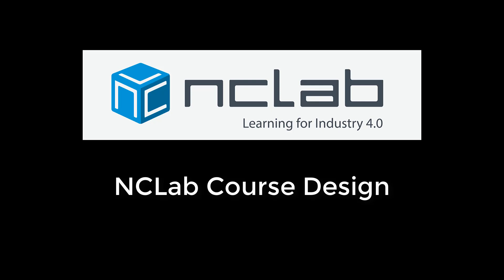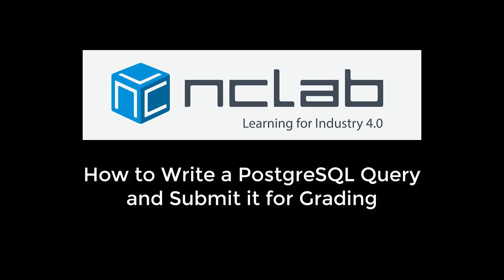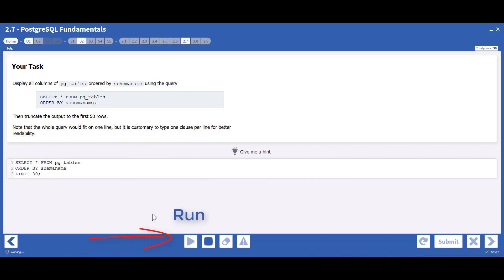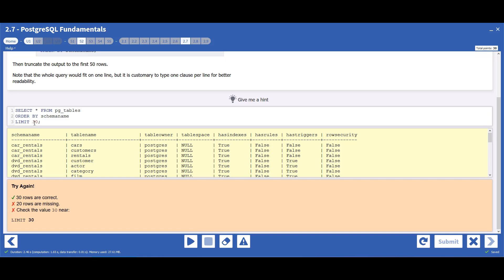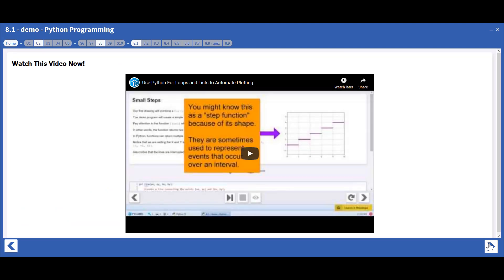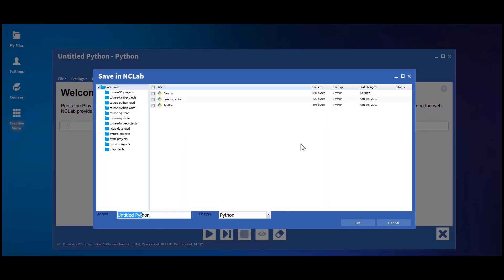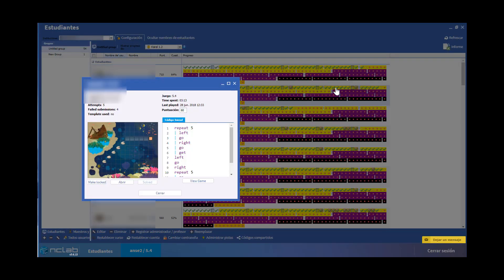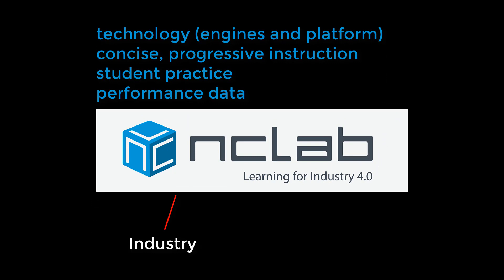NCLab Course Design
NCLab self-paced courses are designed to provide students with a combination of tutorials, hands-on practice and assessment. Real time monitoring provides data to both students and instructors. NCLab builds courses in programming and STEM skills in collaboration with industry and experienced educators.